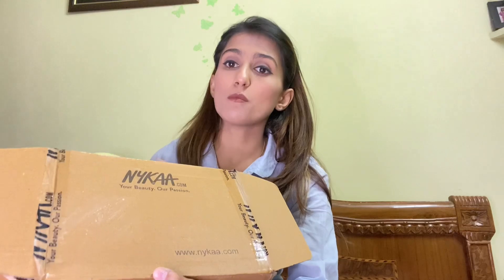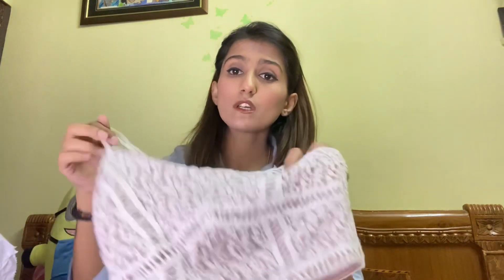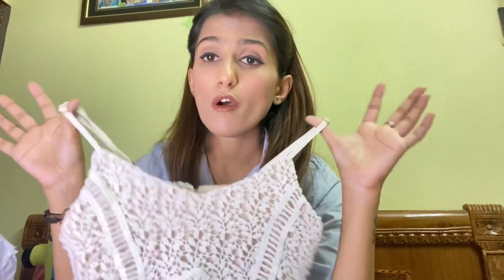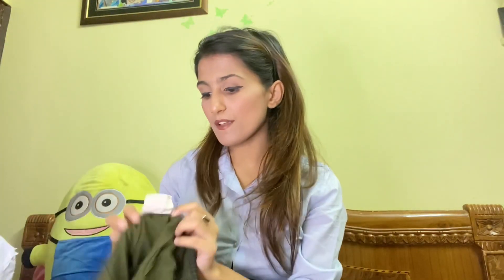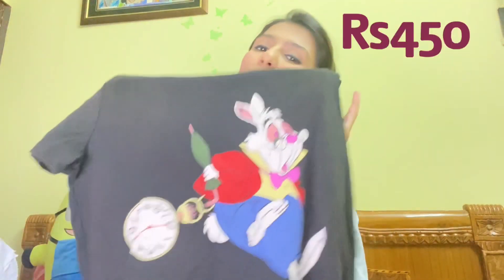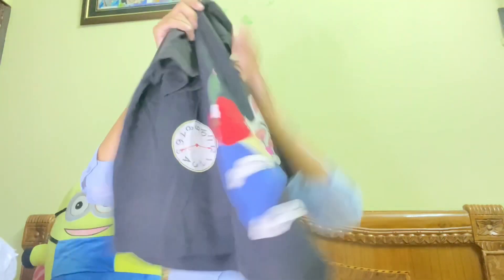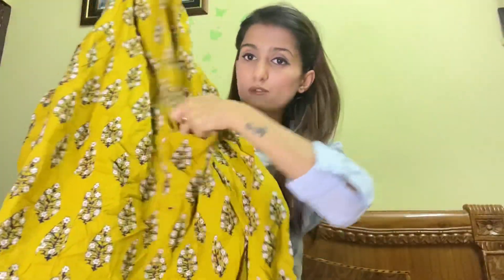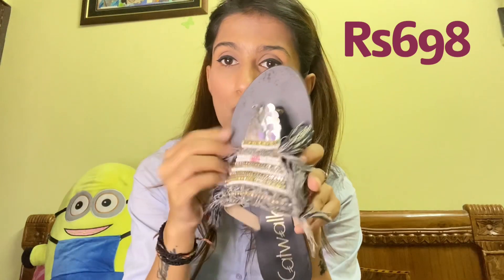My Summer Clothing and Makeup Haul♥️💁🏻‍♀️ |Myntra|Nykaa🙂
Hlo guys..!!

Thnk u so much...😇

Faces Canada creme Lipstick (sweet mocha22)